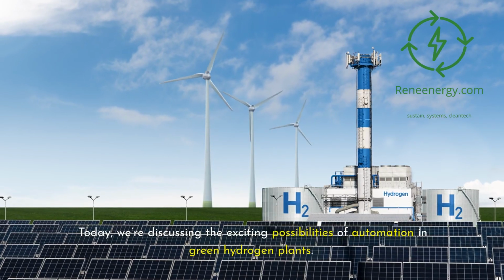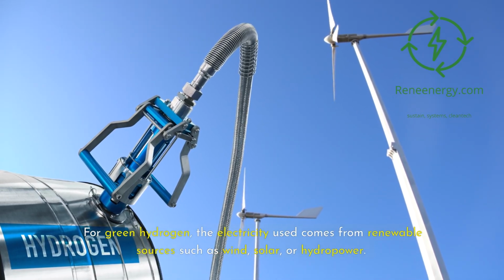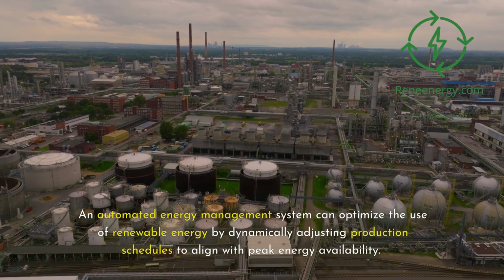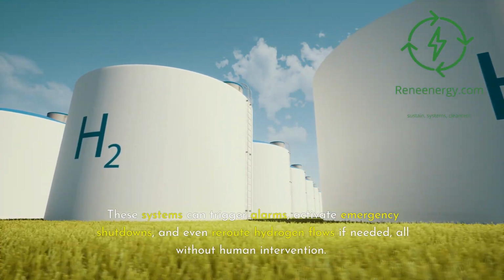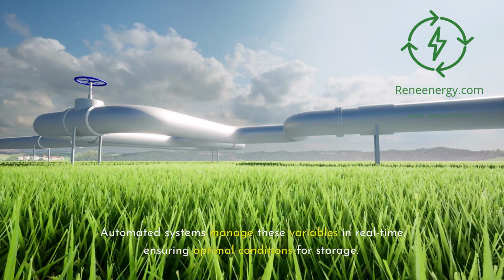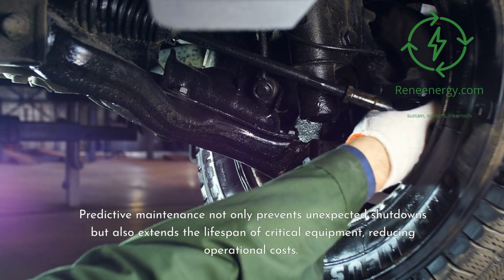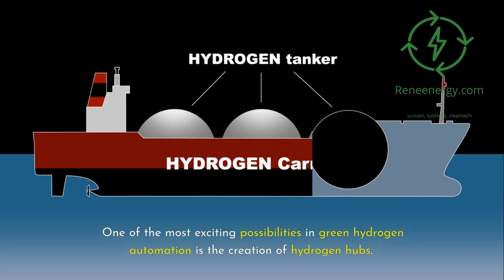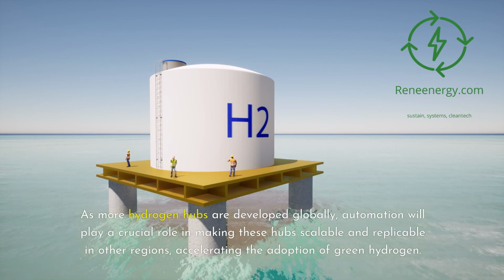Unlocking Efficiency - The Role of Automation in Green Hydrogen Plants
Learn how automation is transforming green hydrogen plants by enhancing efficiency, safety, and scalability. This video covers key areas where automation is making a difference—from optimizing electrolysis processes and energy management to automating safety systems, predictive maintenance, and hydrogen storage. Discover how automation is unlocking the full potential of green hydrogen in the global energy transition.

Key Points Covered:

- Automated electrolysis for optimized hydrogen production
- Smart energy management with renewables
- Safety systems and predictive maintenance
- Data analytics for operational efficiency
- The role of automation in hydrogen hubs